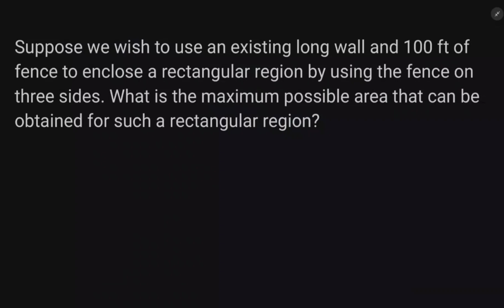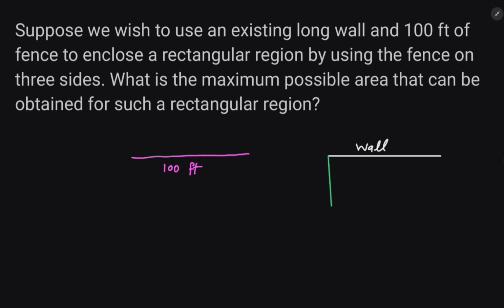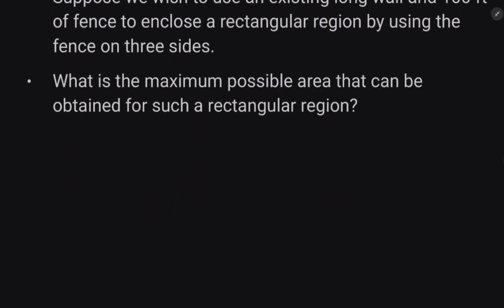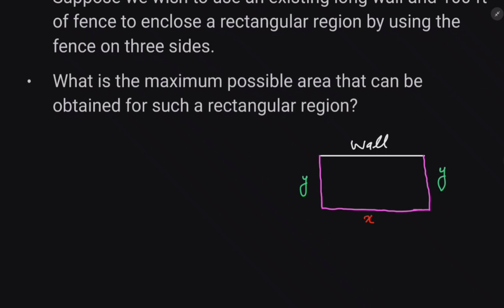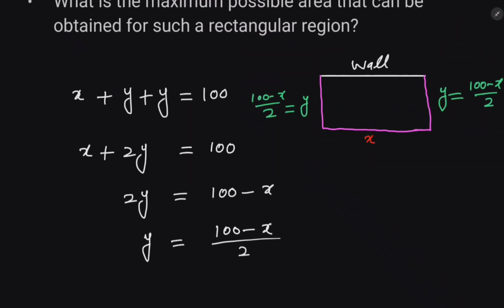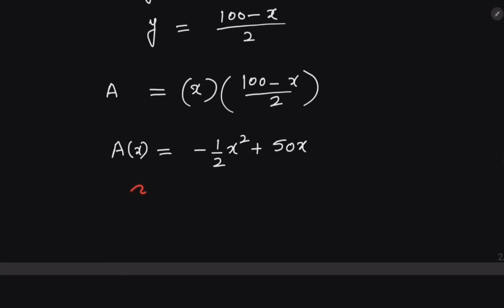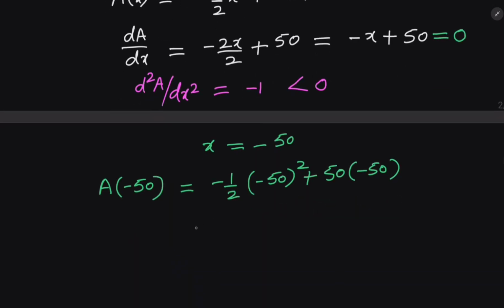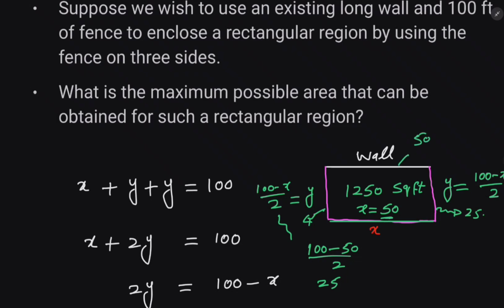Maximizing Area|| Math Question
some random questions